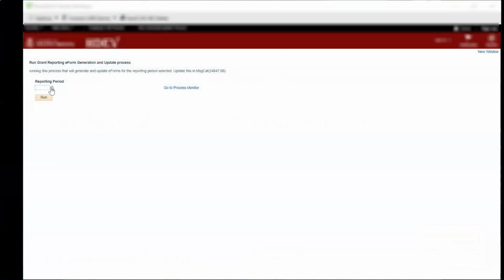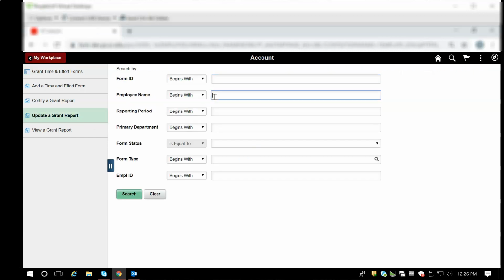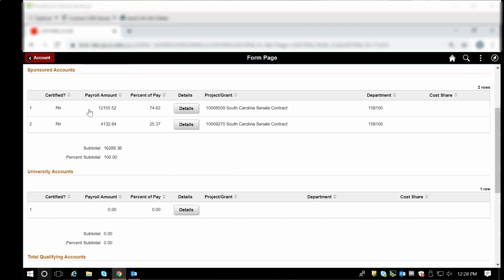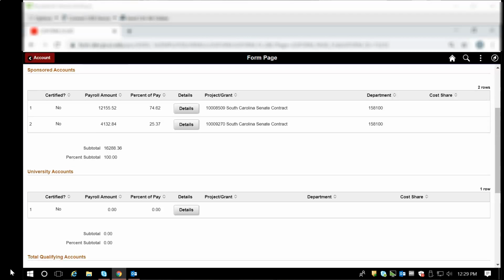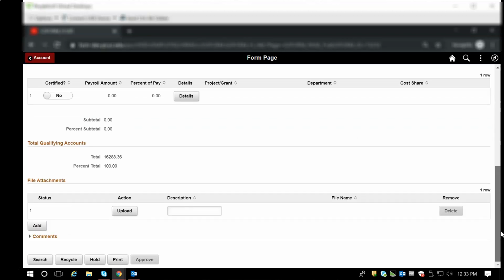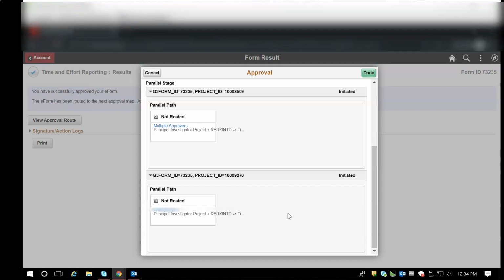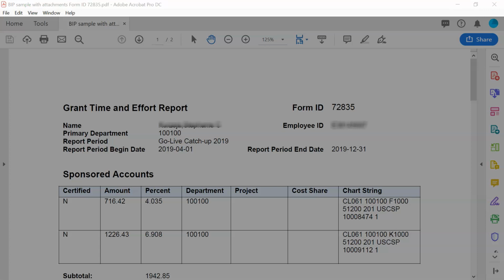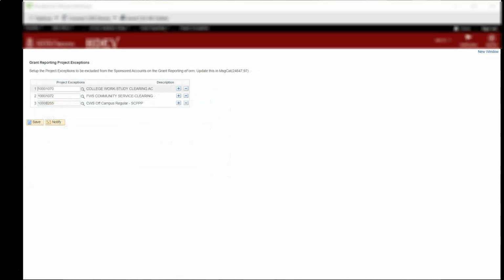GT eForms™ Demo: PeopleSoft Grant Time & Effort Report eForm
The University of South Carolina created this Grant Time & Effort Report eForm using GT eForms for PeopleSoft. It is used to report and certify effort billed to grant funding accounts for compliance purposes.